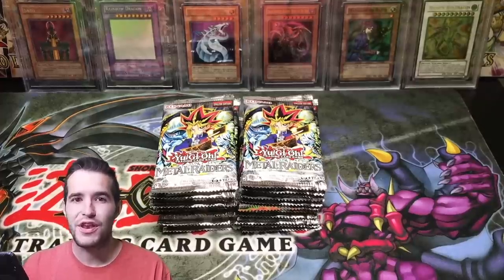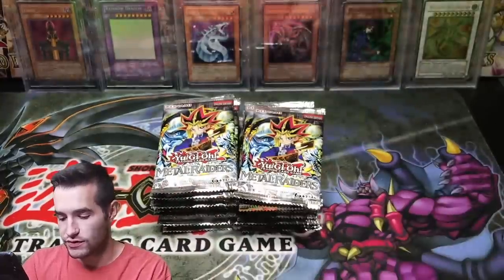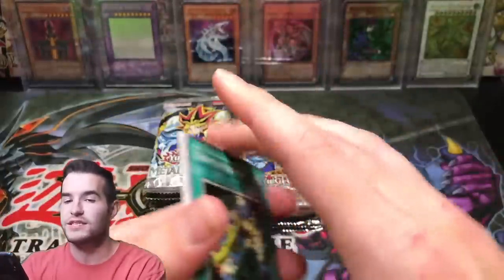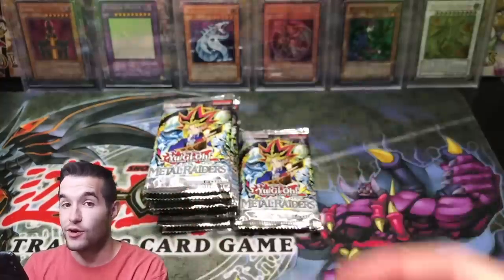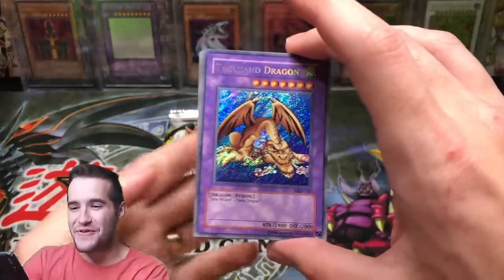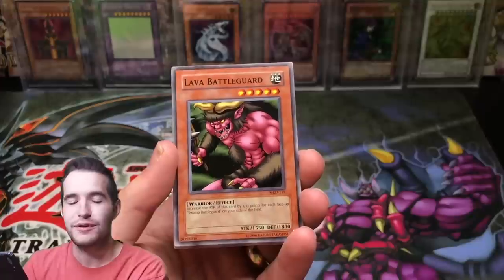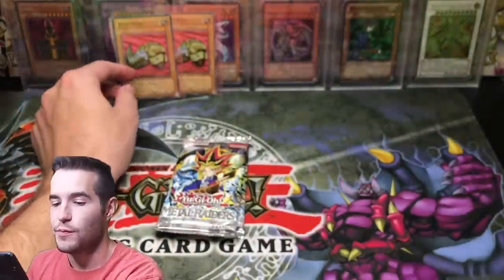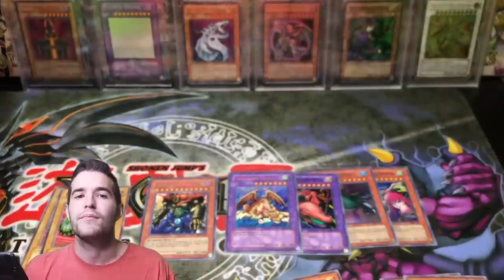*EPIC* METAL RAIDERS "BOOSTER BOX" Yugioh Cards Opening! LEGACY WEEK Ep1!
1) Like the video!
3) Answer the question at the beginning of the video in the comments!

EBAY LINK!

In today's video I will be opening a "booster box" of Metal Raiders! This consists of 24 legacy packs!